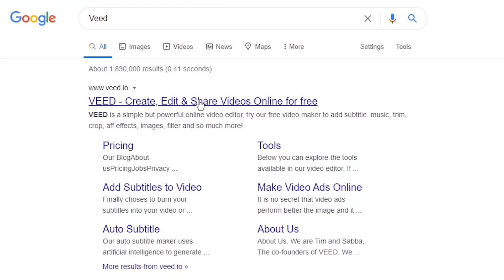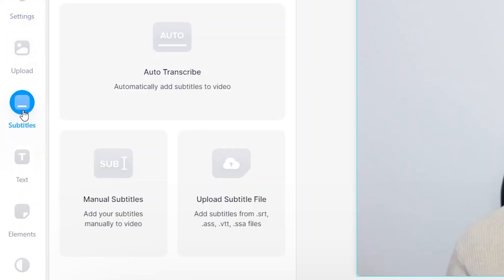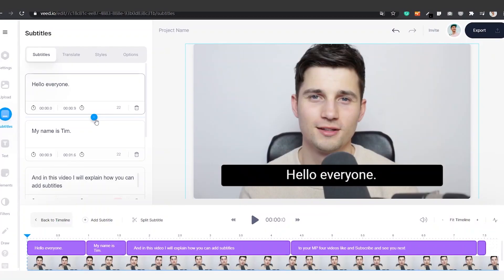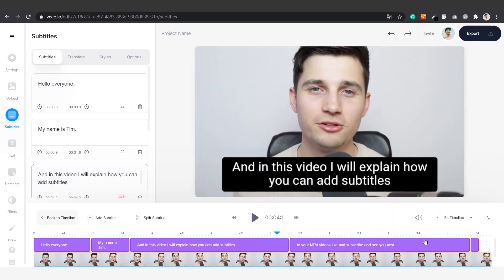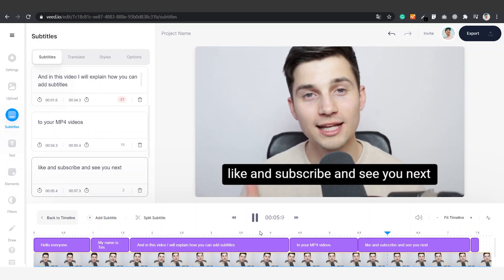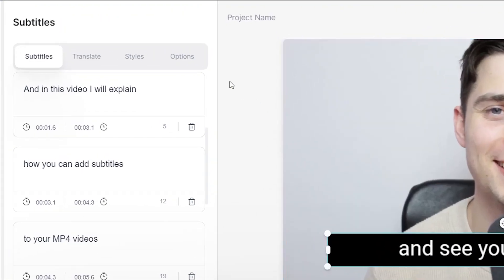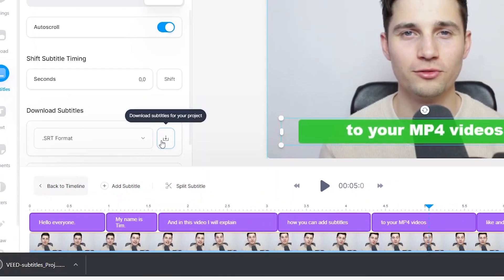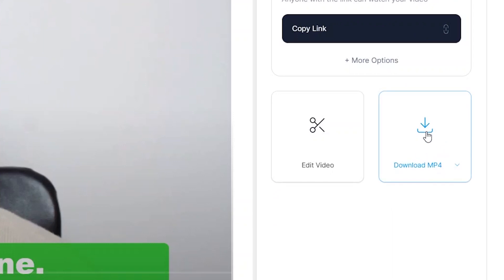Add Subtitles to MP4 Video FAST (2022)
In this video, we show you how to add subtitles to mp4 permanently.

In this tutorial, you'll learn how you can add subtitles to your MP4 videos. We'll go over the basics on how to automatically transcribe audio to text, how to edit and customize subtitles, and how to burn your subtitles in an MP4 video.

How to add subtitles to MP4 video - step by step:
00:00 Intro
00:10 How to import your video
00:29 How to add subtitles
00:59 How to edit subtitles
01:55 How to customize subtitles (styling)
02:23 How to export your video
02:48 Outro

Good luck!

Tim & VEED.IO